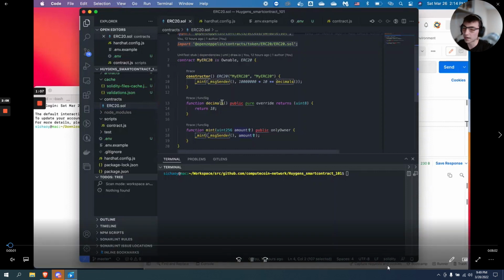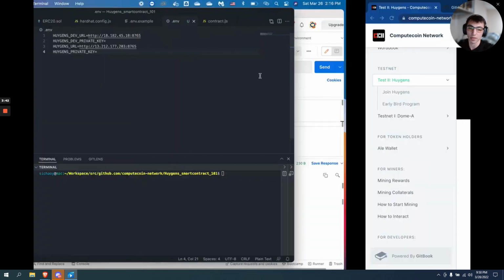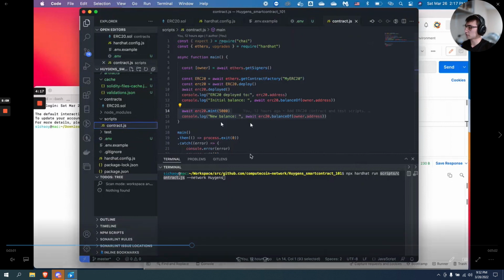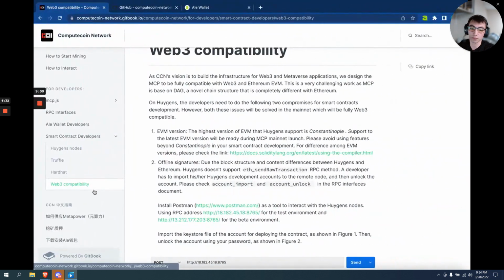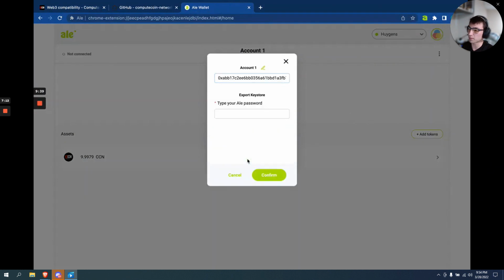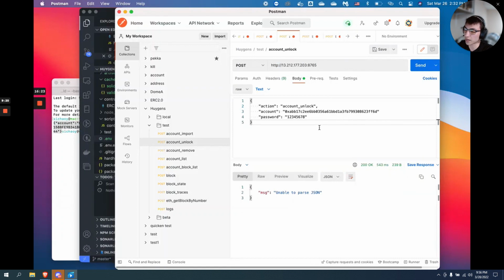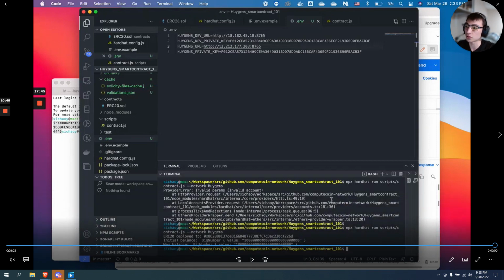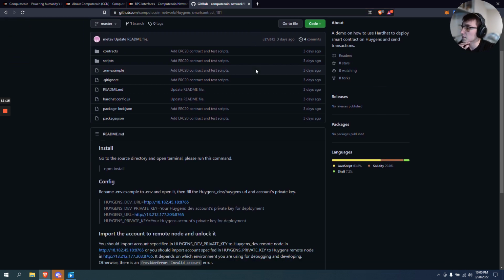Computecoin Developing: Huygens Smart Contract Interaction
A guide on how to develop and interact with executing a smart contact on Huygens Testnet.